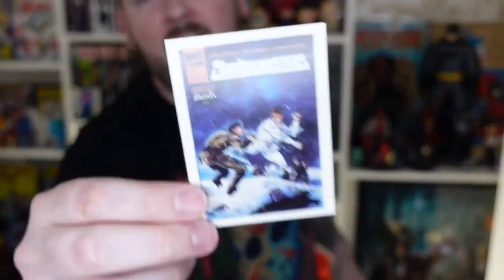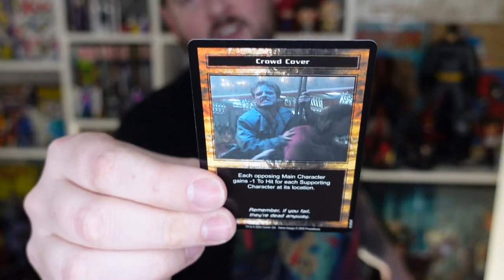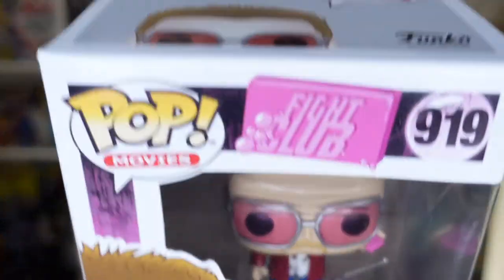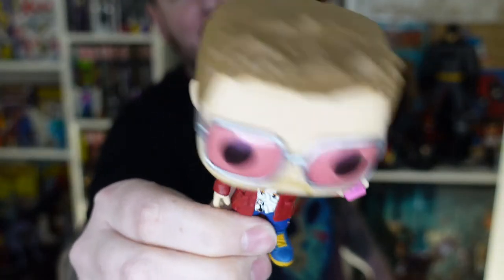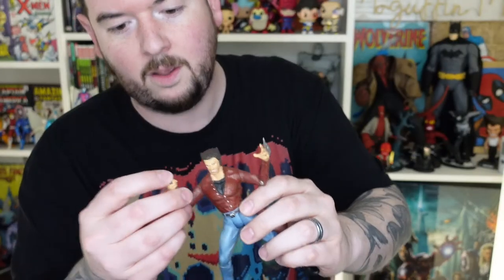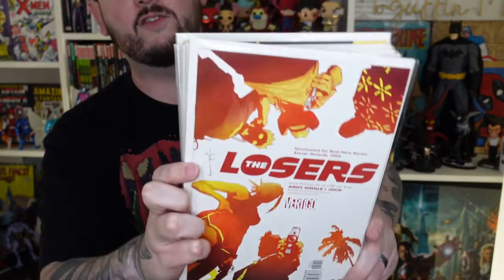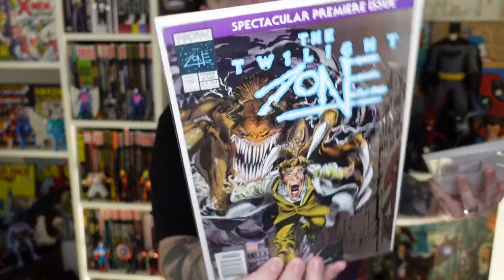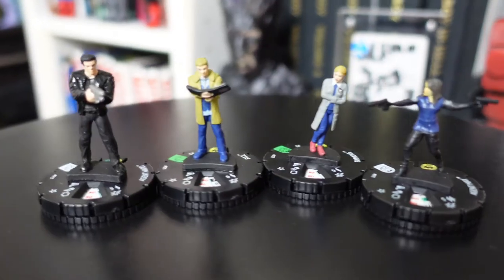MOVIE MYSTERY BOX - The Comic Chest : Showtime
THIS COMIC CHEST UNBOXING MOVIE & TV theme is SHOWTIME!! Maguffin Man opens another epic COMIC CHEST!! See what's inside!! Unbox THIS!!!